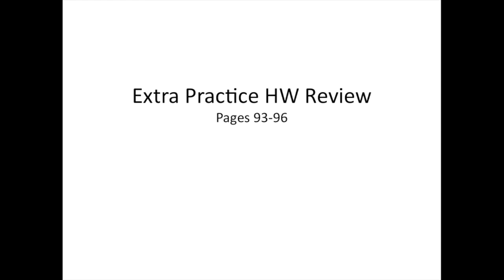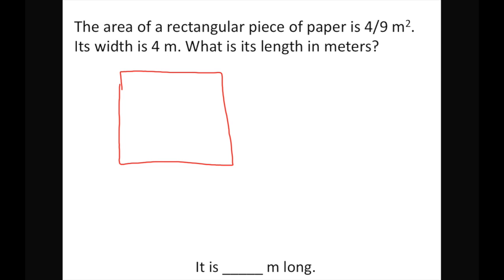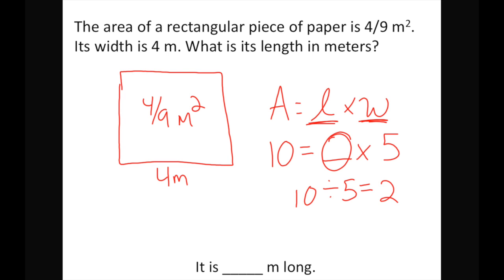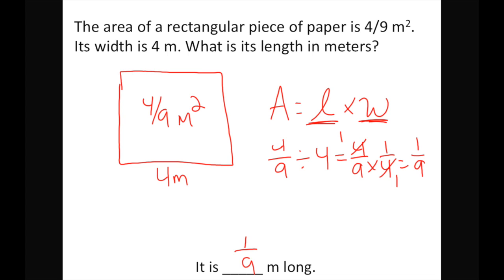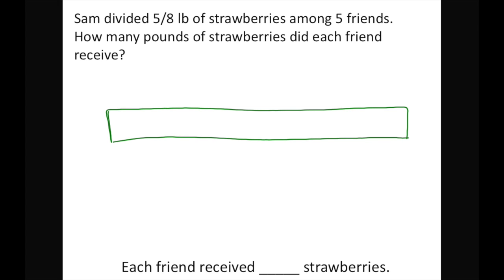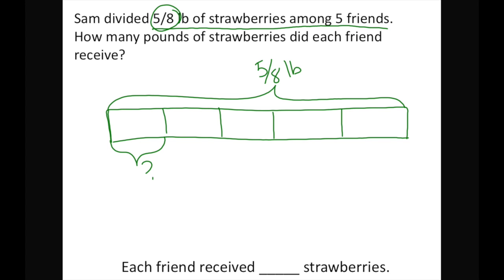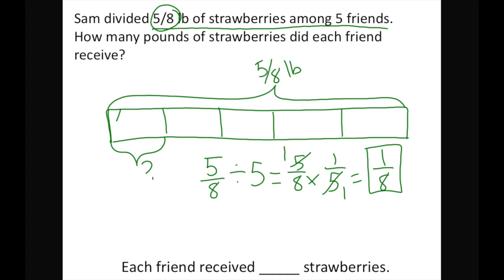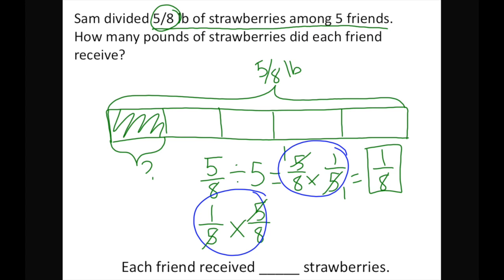Extra Practice Review P. 93-96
This video is about Review